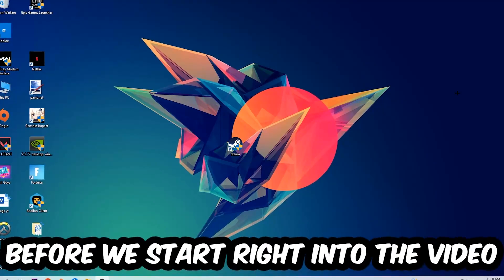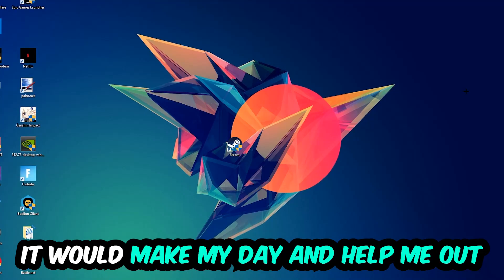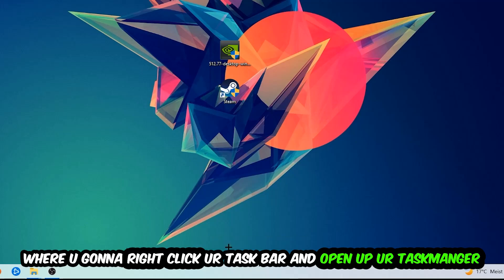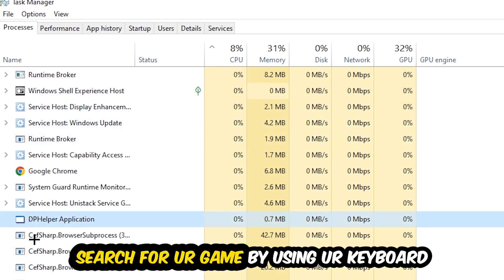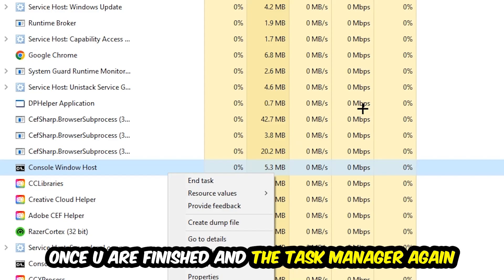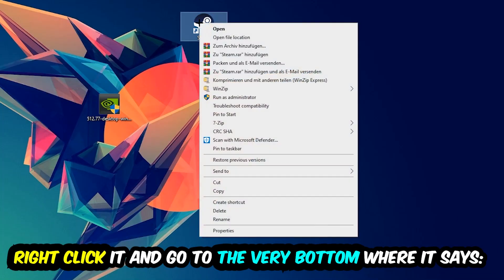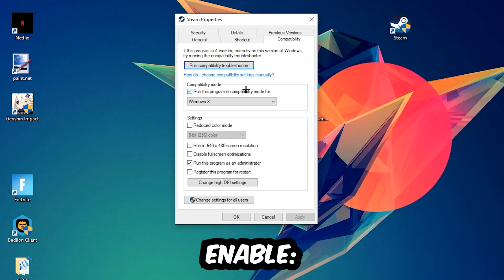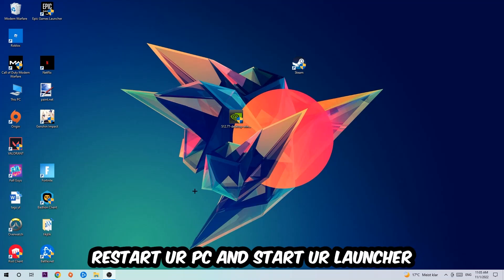Medieval Dynasty – Fix Not Launching – Complete Tutorial